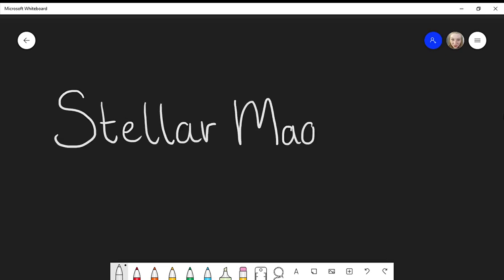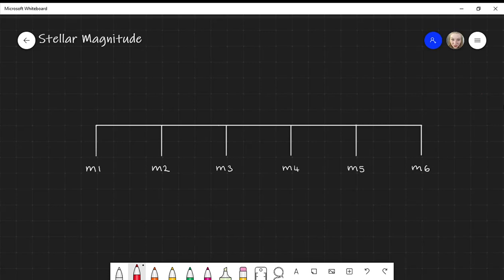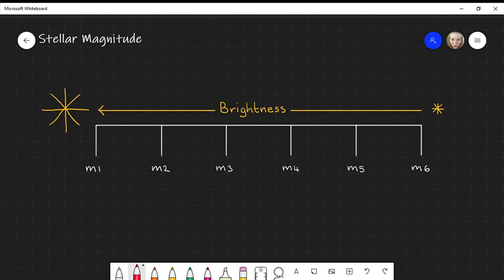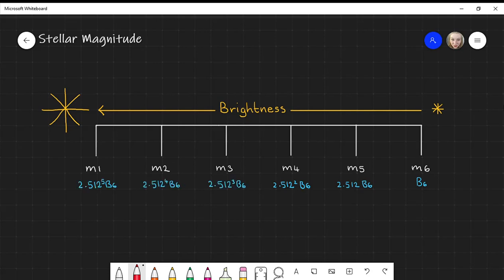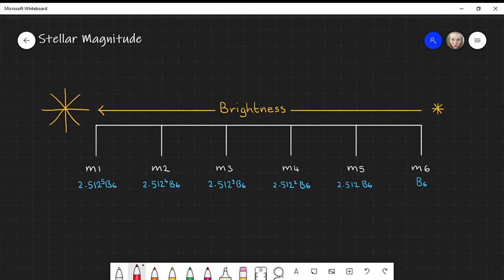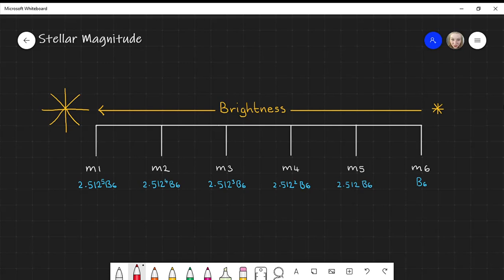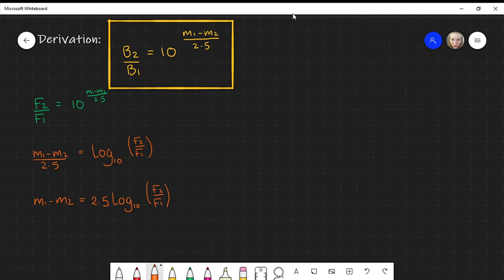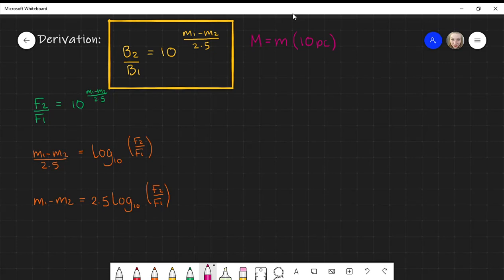Stellar Magnitude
This video introduces you to the basic concepts of stellar magnitude. Throughout this video, we will introduce the apparent magnitude scale and also derive a brightness ration which we can use to determine the magnitude of an object (given we already know the magnitude of another comparison). Discover how apparent magnitude and absolute magnitude are different but we can use both to find the distance of an object in Parsecs. We will derive this equation.

=== Chapters ===
00:00 Intro
00:07 The apparent magnitude scale
02:54 A brightness ratio for two objects of different magnitudes (DERIVATION)
05:03 Apparent magnitude, m
07:00 An equation relating an objects apparent magnitude, absolute magnitude and distance (pc) (DERIVATION)
08:06 Absolute magnitude, M